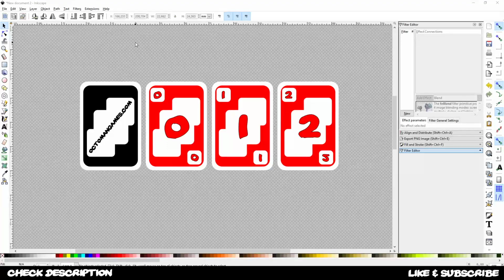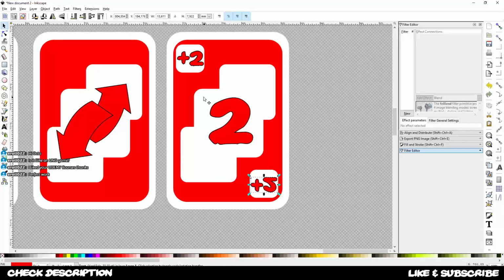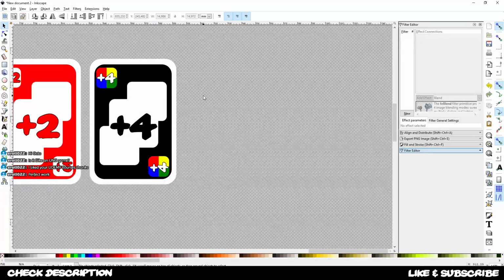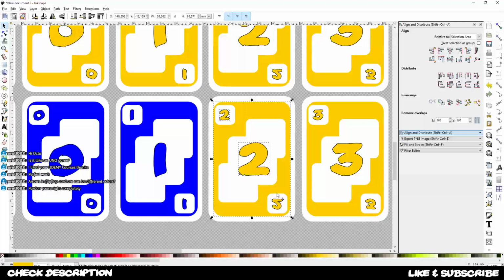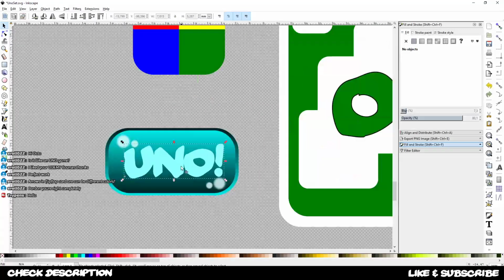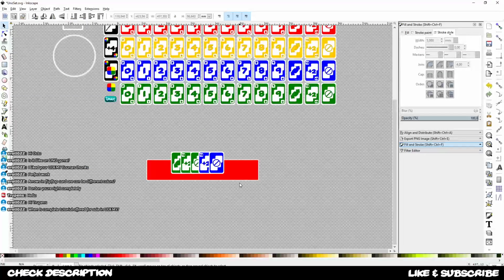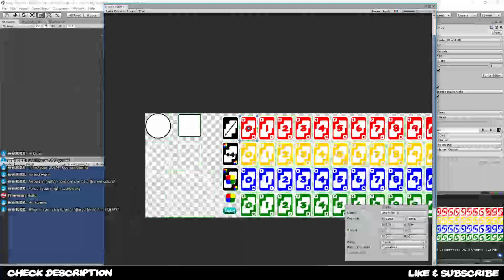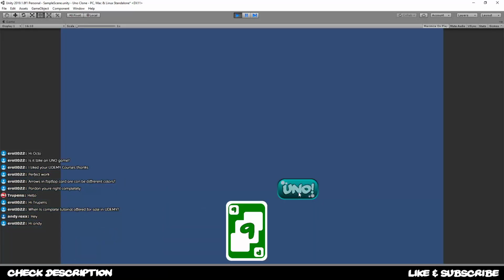Unity Dev Stream #1 - NOT A TUTORIAL!!! | OctoMan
Just working on Random Stuff.